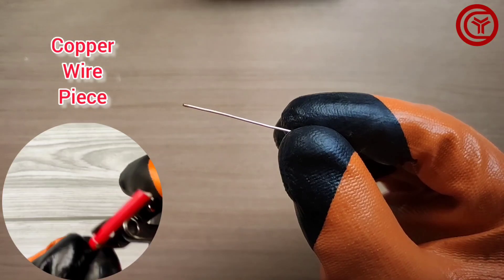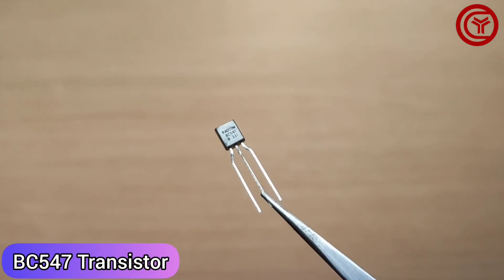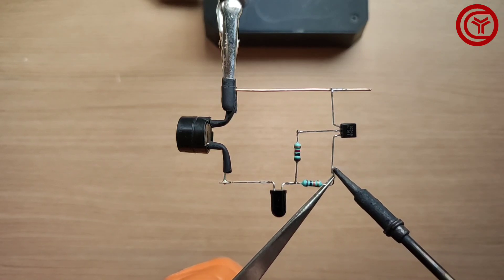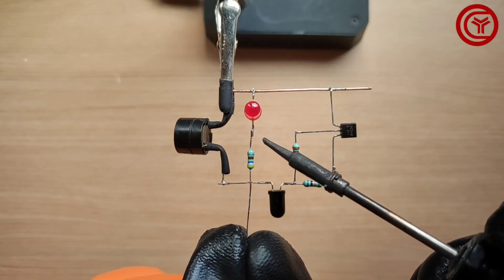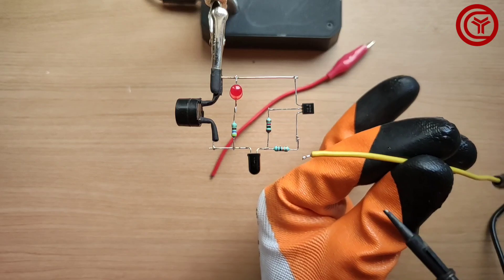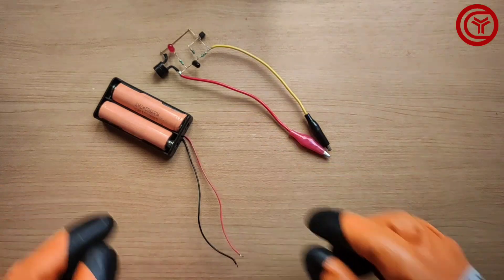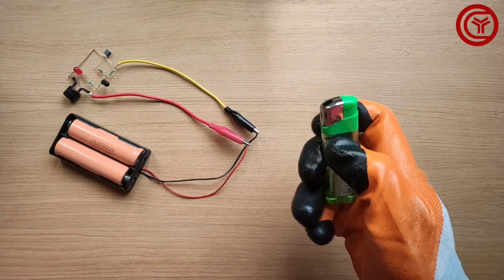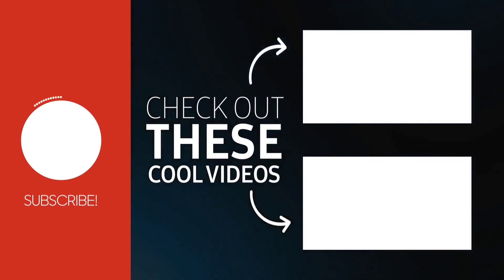How to make a Simple Fire Detector Alarm Circuit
how to make fire detector alarm at home
fire detection and alarm system
how to make fire alarm
how to make fire alarm system
Diy fire alarm circuit

In this video i'm showing you, how to make fire detector alarm circuit at home, using Infrared Receiver.
Since the primary source of infrared radiation is heat or thermal radiation, any object which has a temperature radiates in the infrared.
Where IR Receiver detects the infrared radiation and due to change in conductivity of "IR Receiver" it passes some positive charge from cathode to anode that is connected to base of transistor that turns on negative charge from emitter to collector,
So, the buzzer starts giving beep sound.
Also LED Starts Glowing.

Part List.

1) BC547 Transistor
2) 5mm IR LED / Photo Diode
3) Red led 5mm
4) 12v Buzzer
5) 470 ohms Resistor
6) 1 Kilo ohms Resistor
7) 10 Kilo ohms Resistor
8) 2x 3.7v lithium or 9v battery

Music Credits
Musician: @iksonmusic